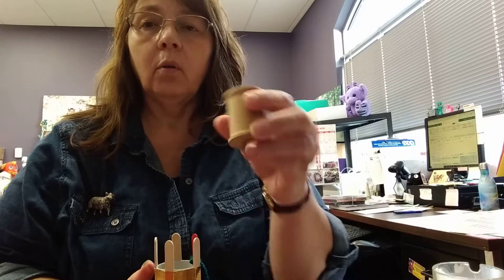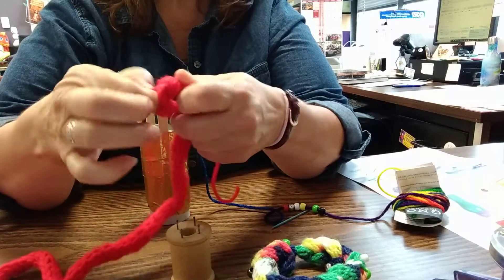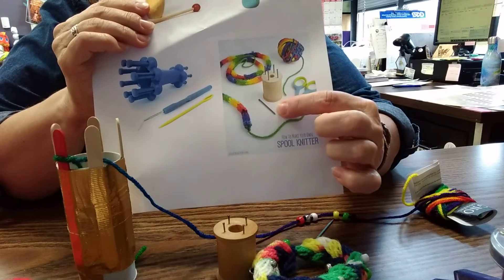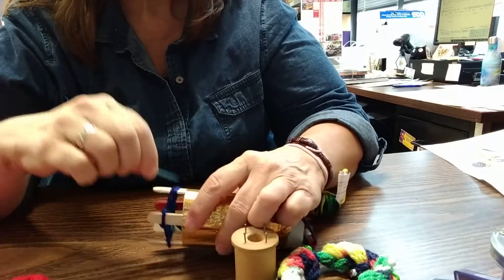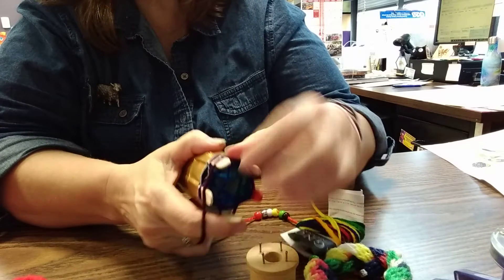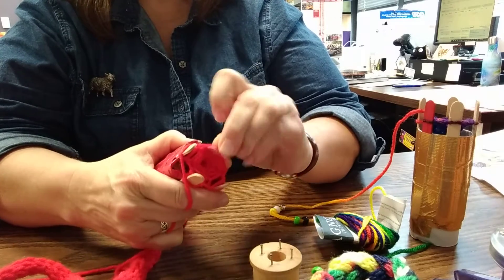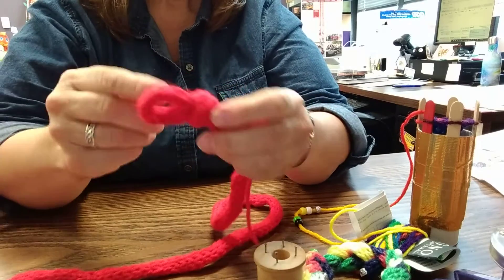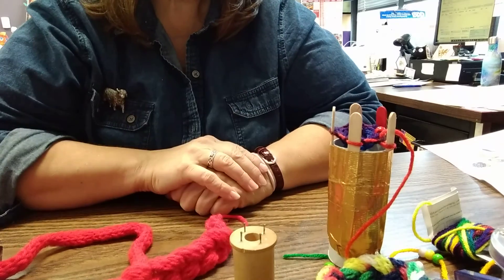Use a Loom to Make a Knitted and Beaded Bracelet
Tune in to learn how to create a simple loom to create a bracelet using yarn and beads. Pick up the materials you need to make your own bracelet (while supplies last) at the library's circulation desk.